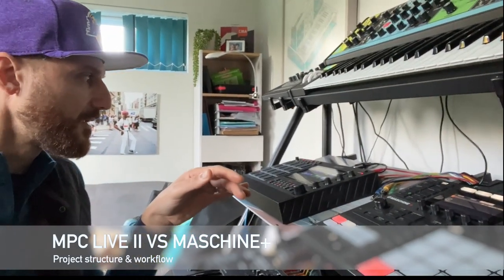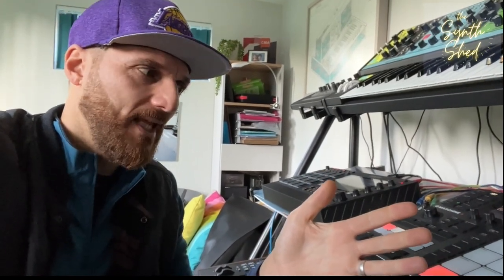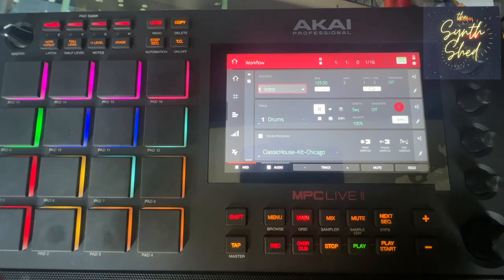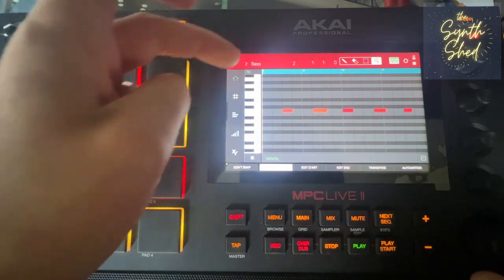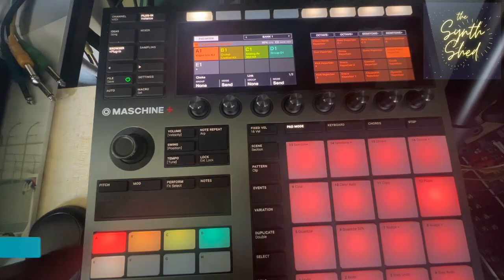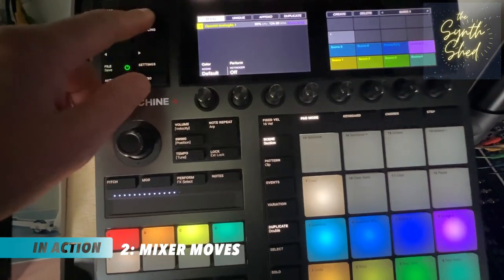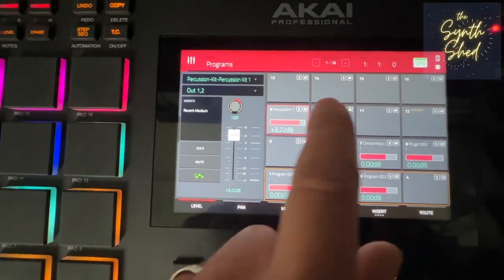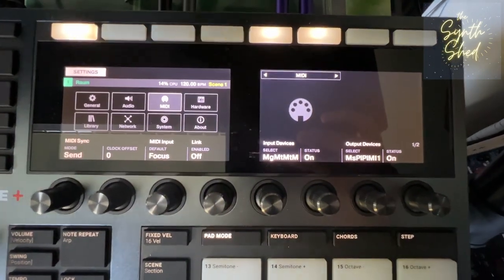MPC Live II vs Maschine+ workflow deepdive: which groovebox has the best workflow for you?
Chapters

00:00 Intro
02:10 MPC structure - overview (sequences, tracks, programs)
07:10 Maschine structure - overview (groups, patterns, scenes)
09:35 'copy and paste' MPC vs M+
11:05 'mixer moves' MPC vs M+
12:40 'saving and naming' MPC vs M+
14:05 'midi hardware setup' MPC vs M+
23:30 'browsers and file management' MPC vs M+
30: 55 Recap and conclusions

Why is the Akai MPC like a layer cake? Why does the Maschine sometimes remind me of a TV remote control?

Find out the answer to these and other pressing (and more relevant) questions in this detailed breakdown of the workflow and structure of the two leading standalone sampling groove-boxes, brought to you by the Synth Shed.

I've put both machines through their paces, side-by-side, after the latest firmware updates, so if you're looking at buying either groovebox (or thinking of switching from one to the other), check out this video to get a real understanding of which workflow could suit you best.

We'll go through the overall user interface as well as deep-diving into specific 'common operations' including pattern-based arrangement, file management, and hooking up external hardware.

*** If you have questions, or want to see more videos on any specific aspects of these machines, please let me know in comments ***